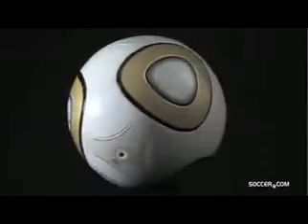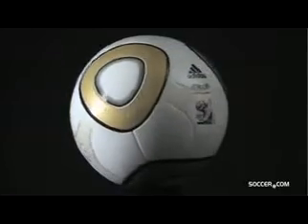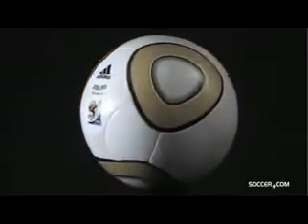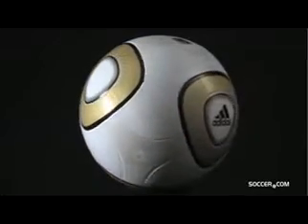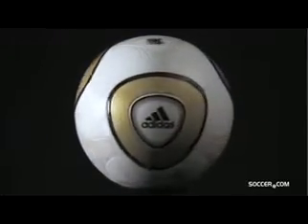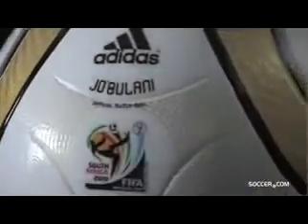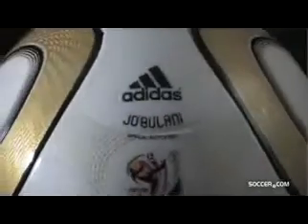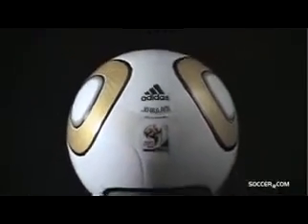ML 148001196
Video Migrado